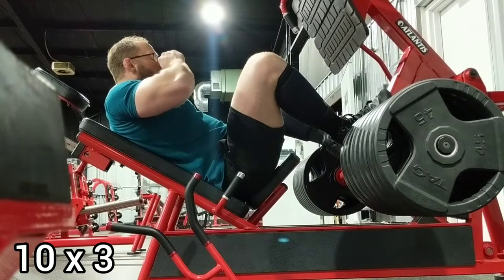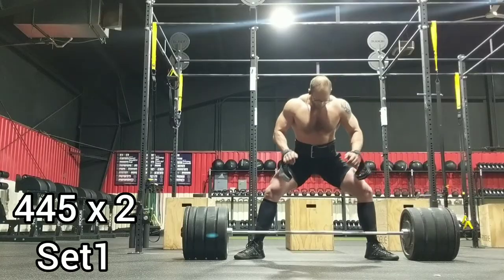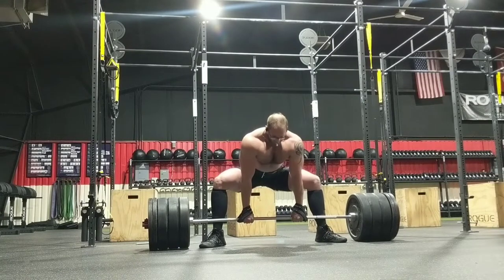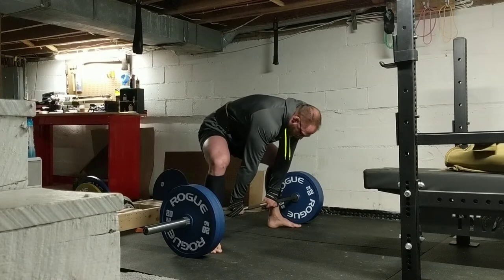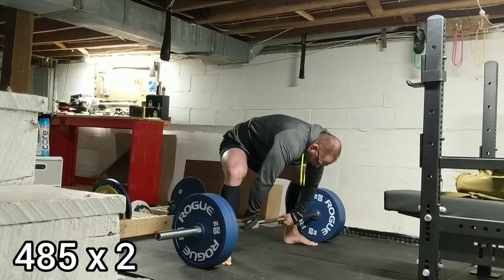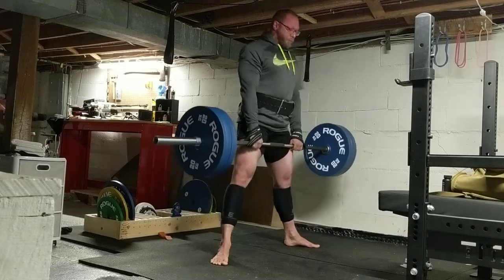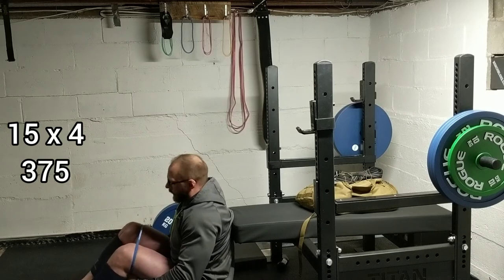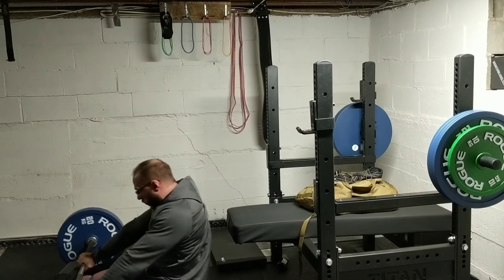Broken Bones and Deadlifts